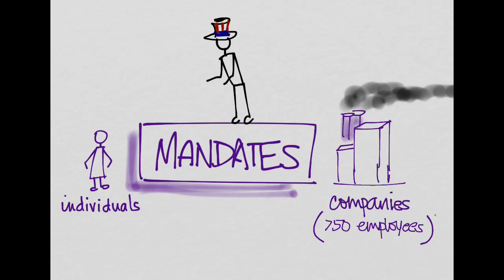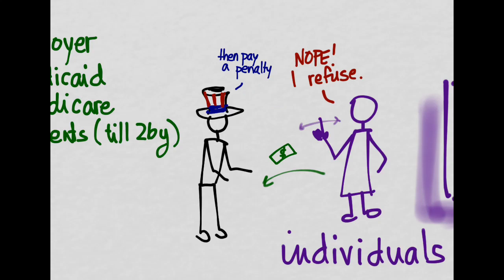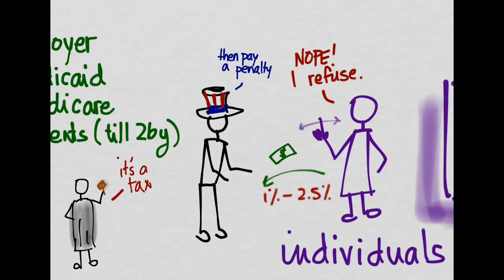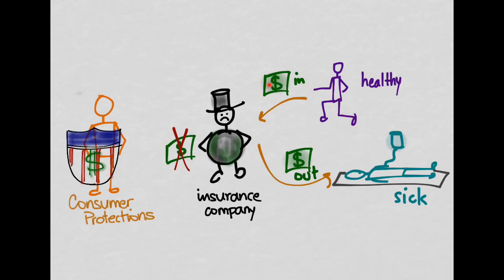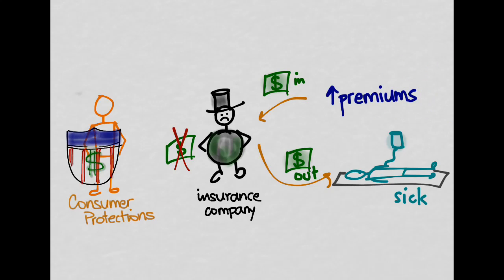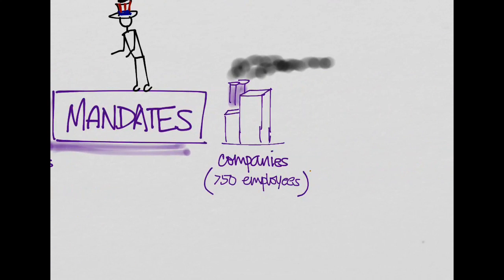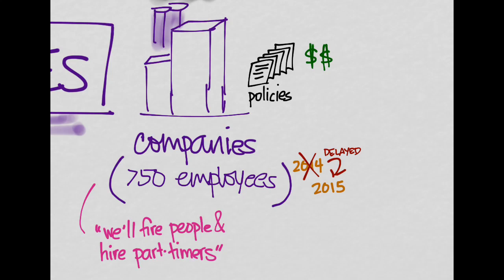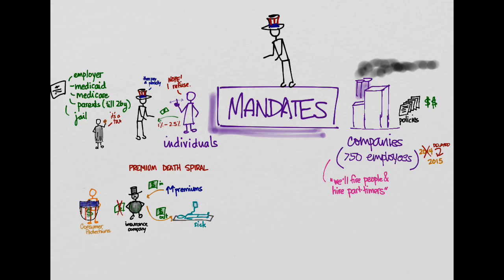PPACA 03 Mandates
Intro to the patient protection and affordable care act, also known as Obama care. This is the health care environment in which we will be practicing so we should know something about it.